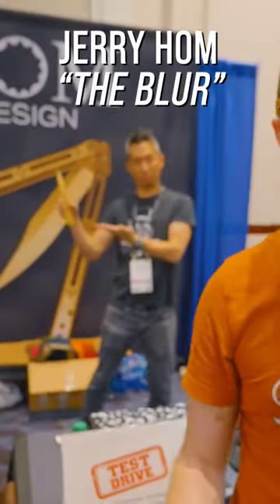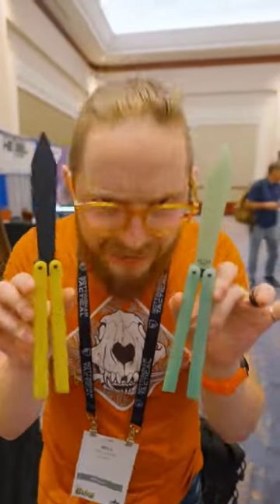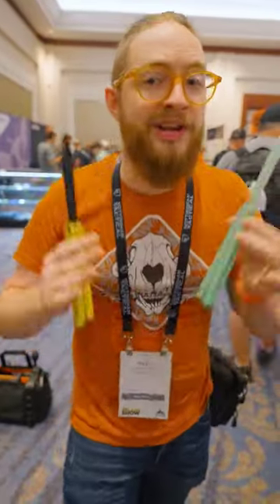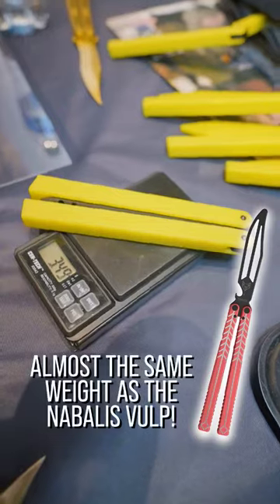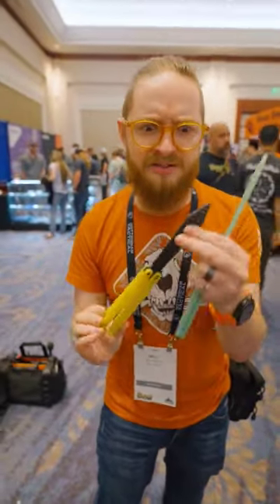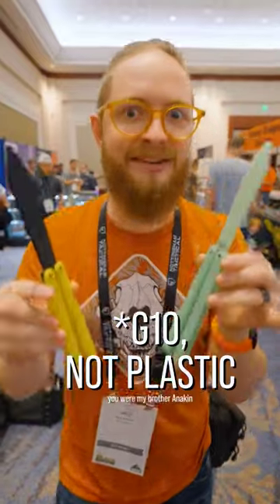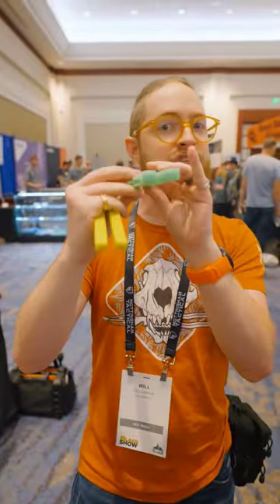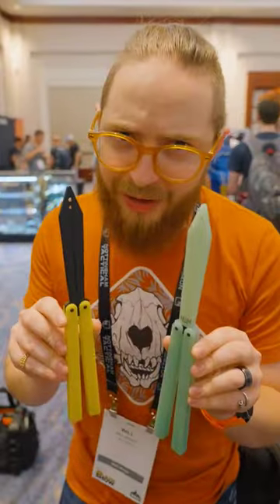A GOOD fully G10 balisong under $100?? - Jerry Hom G10ST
Jerry Hom has created an AWESOME balisong made entirely out of G10, which can be WAY better than plastic balisong trainers!

                              ⭐Recommended Products⭐
                                       Tools and Modding:

Editor: Brandon Baker